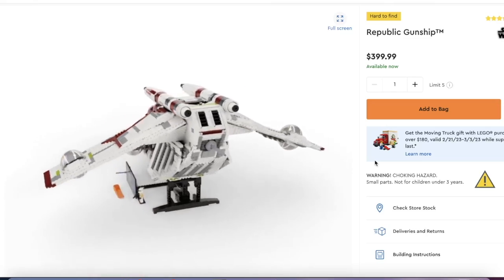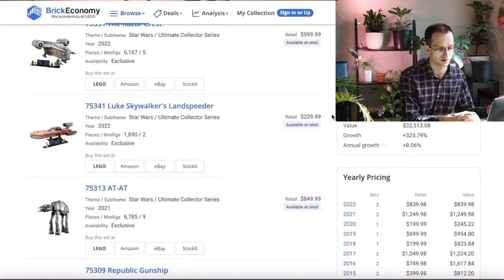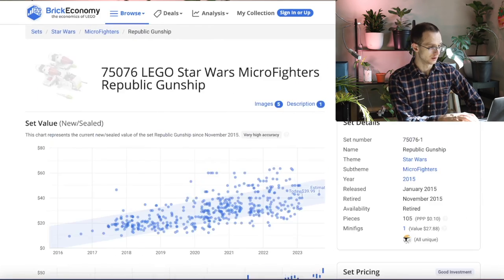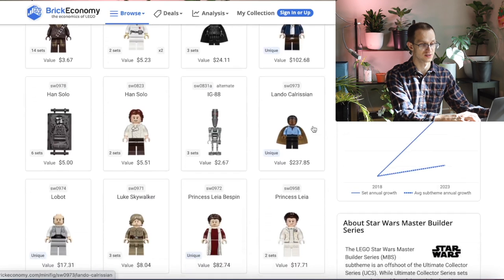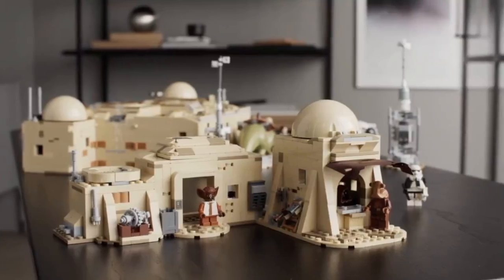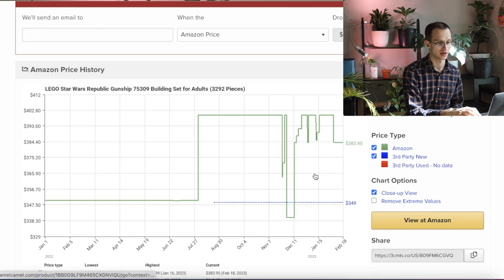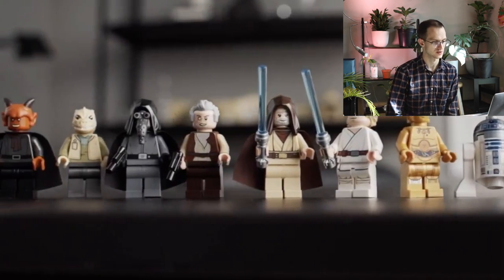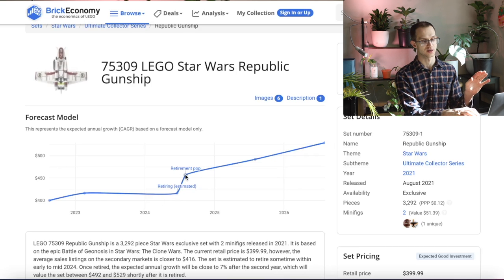Should You Invest in these $400 LEGO Star Wars Sets?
Are you investing in either of these Star Wars sets? Look forward to sharing more thoughts on 2023 Star Wars sets with you soon!

RAKUTEN:
If you haven't already signed up for Rakuten it's a fantastic browser extension that can earn you cash back on your online purchases. I myself use it to great effect (hundreds of USD cash back per year)., If you haven't yet made an account, you can USE MY REFERRAL LINK TO GET A $30 WELCOME BONUS within 15 days of joining. All you have to do is click the link below and use Rakuten to get some cash back  I also make some money as a referral when you sign up this way so it's a great way to support the DG Bricks channel while earning YOU a free welcome bonus and making you money back every time you go LEGO shopping.